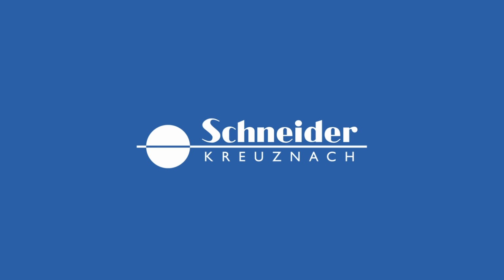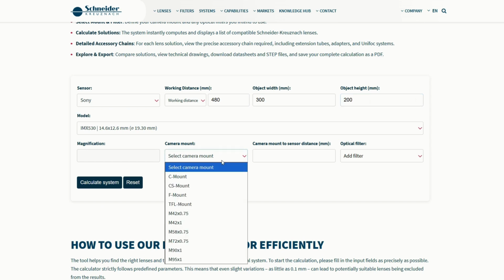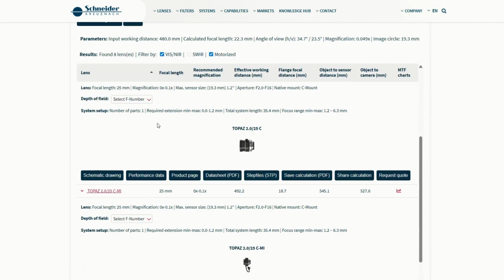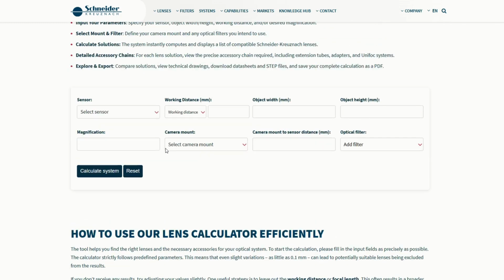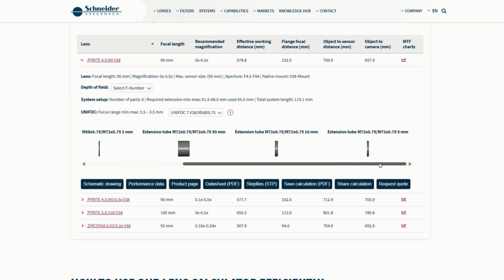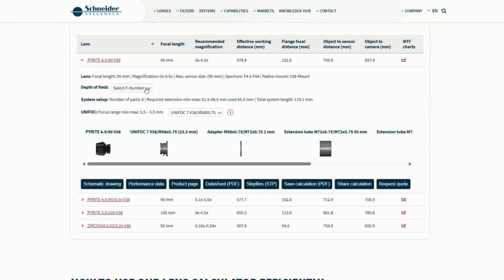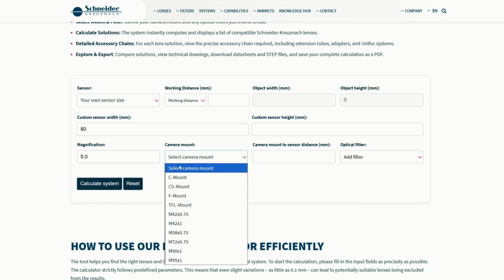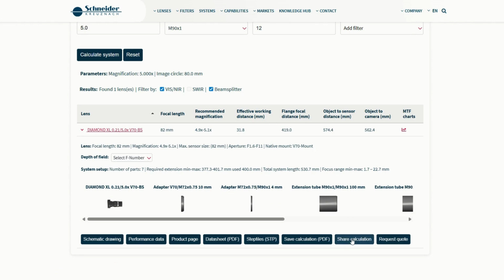Schneider-Kreuznach Lens Calculator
Discover how to find the perfect lens setup for your machine vision application. In this video,we will walk you through the Schneider-Kreuznach Lens Calculator and show how to enter your data, select compatible accessories, and interpret the results. A clear, step-by-step overview to help you design your optical system efficiently.